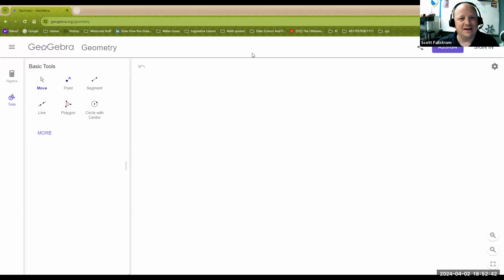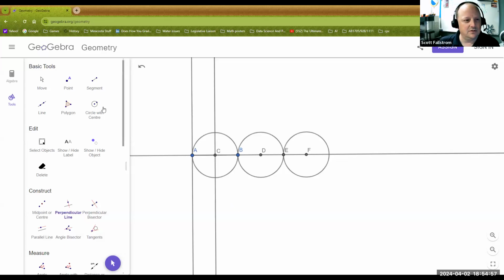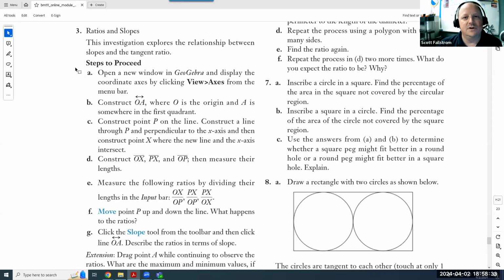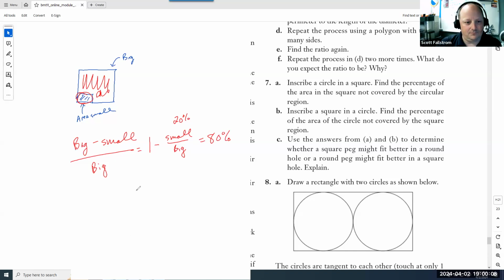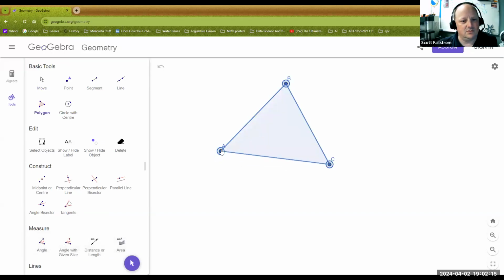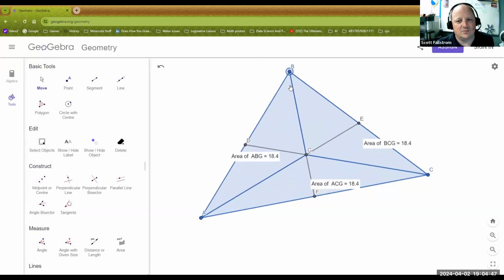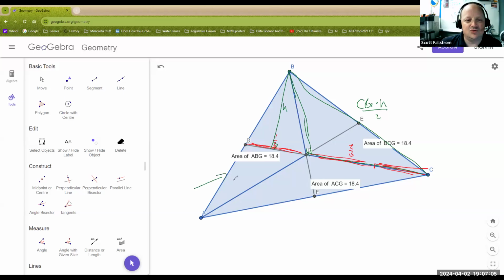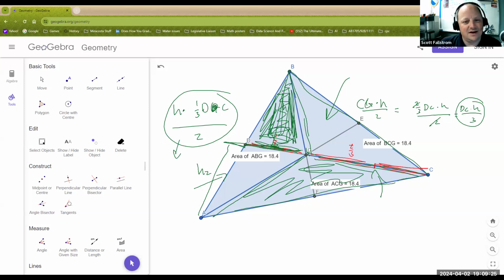Module H - Homework Questions